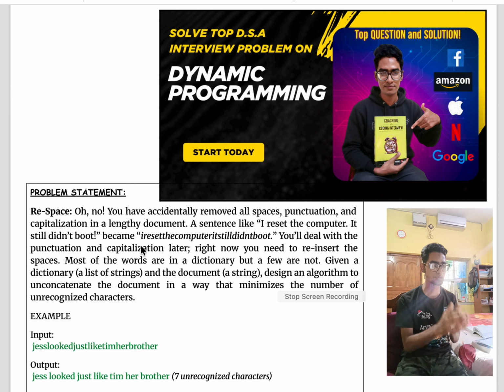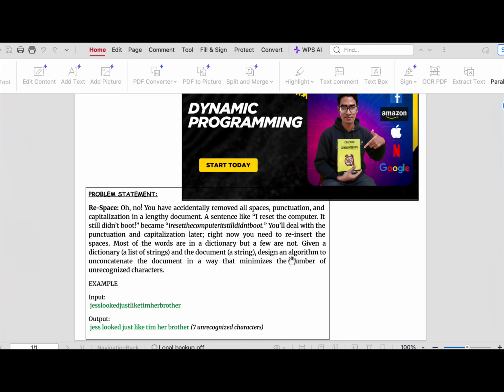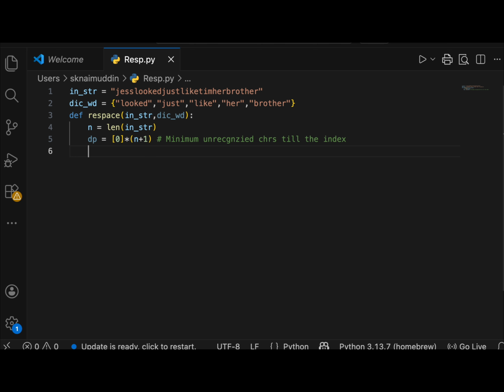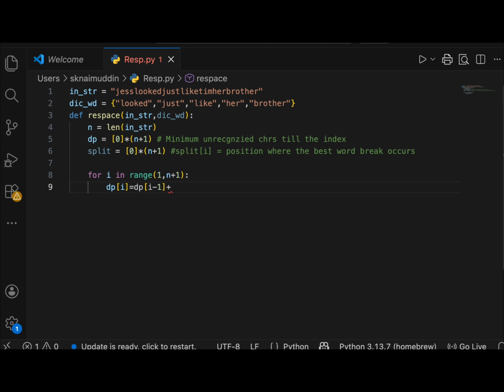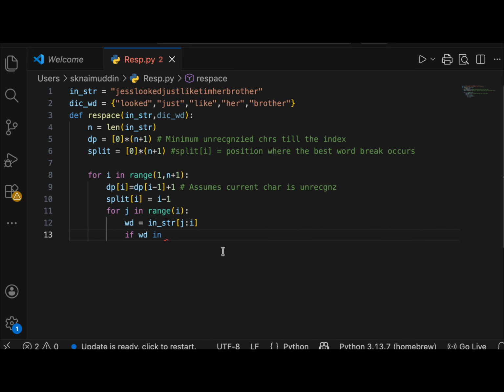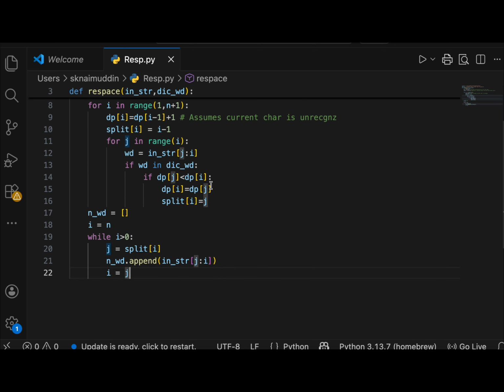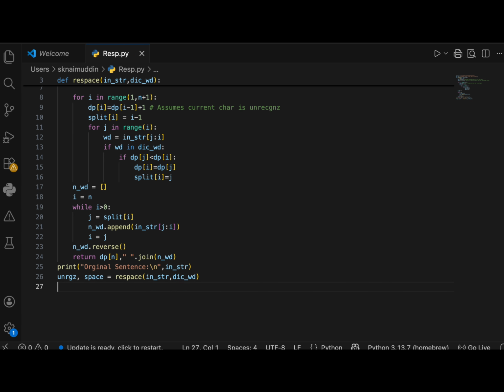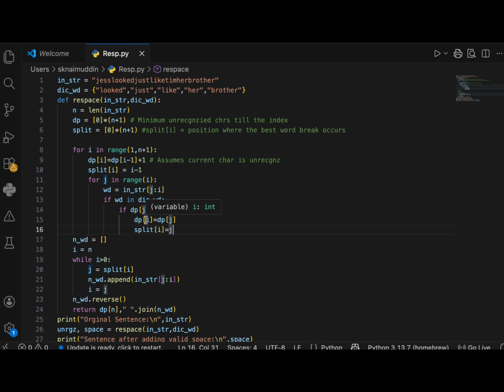Solve DP Interview question on Re-space Statement 🧩👾🎯